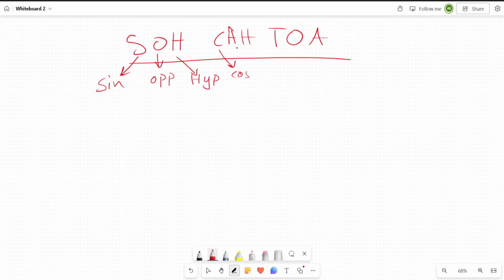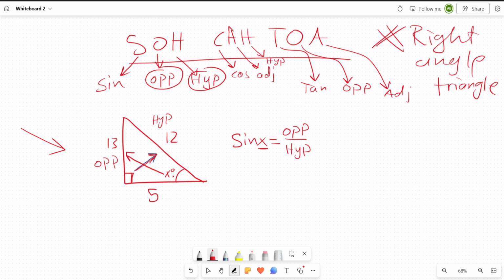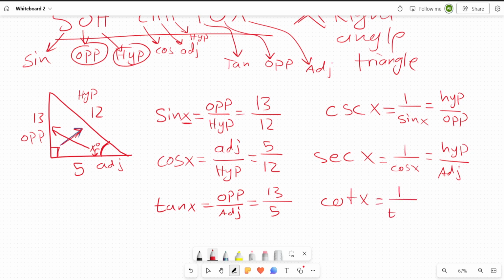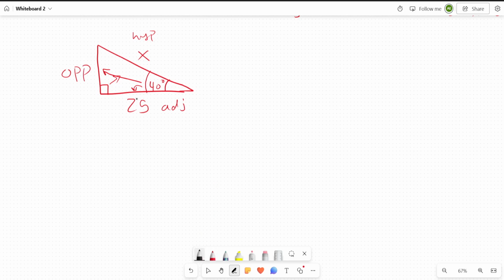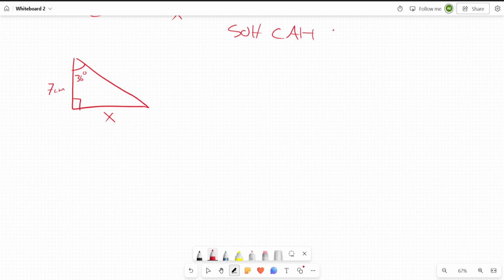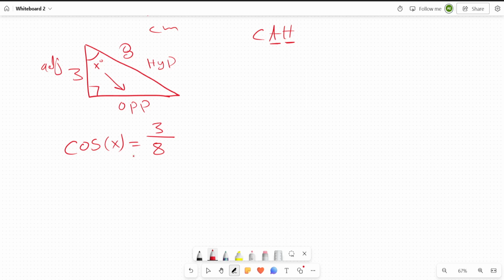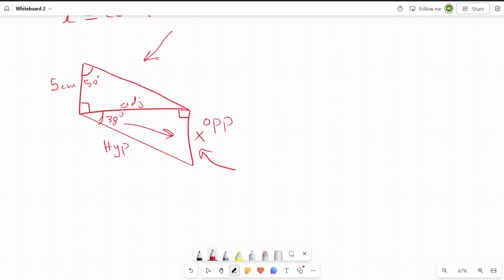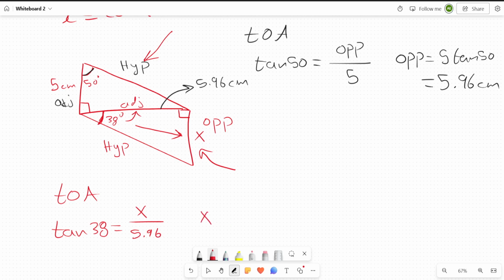Introduction to Trigonometry Part 1 | Trigonometry For Right Angle Triangles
Trigonometry is a tough topic that students find challenging. In this series I will go through Trigonometry from basics to more advanced levels in a simple straightforward way.

Goodluck !